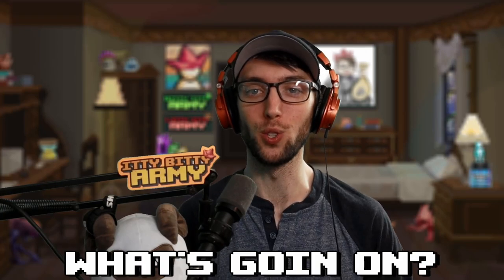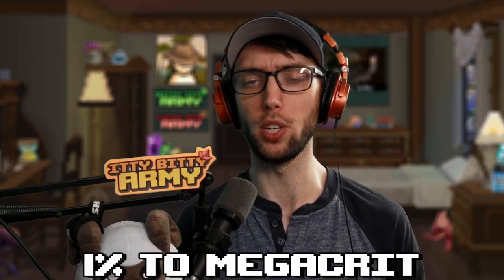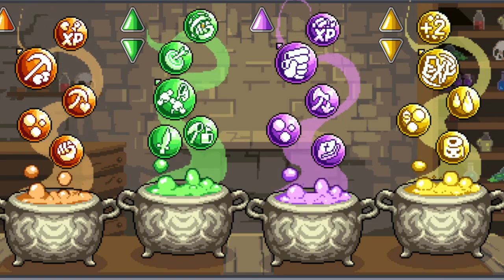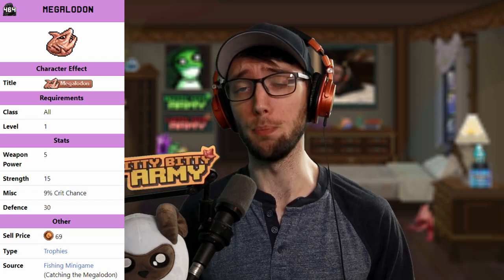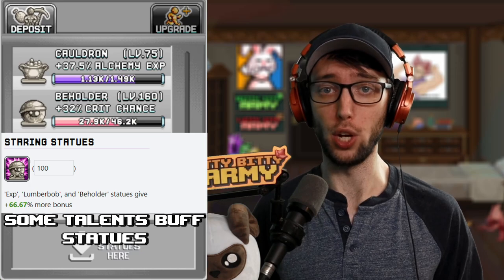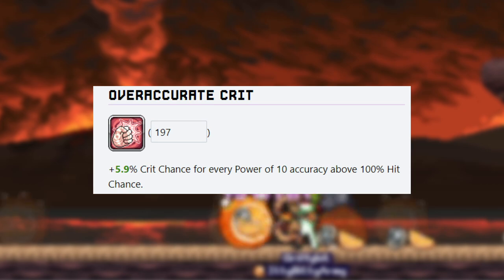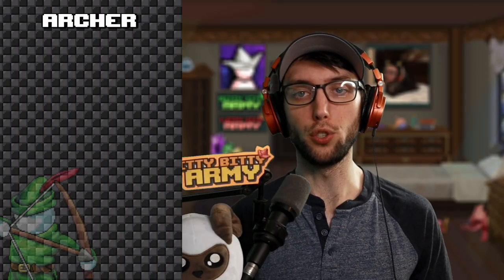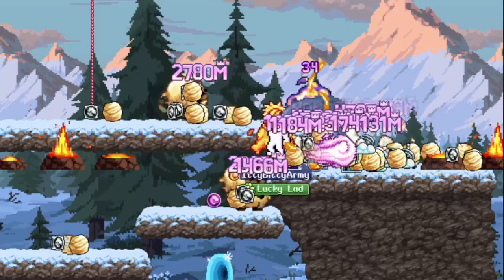IdleOn How To Get 200% CRIT CHANCE! | MegaCrit Guide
My Dudes! What's going on? We got a big guide in here on how to get 200% Crit Chance It's a Mega Crit my dudes! Shoutout to the IBA for growing everyday thanks for all the support! also if you want to help out with the contest we also have a video for you to watch!

Title: IdleOn How To Get 200% CRIT CHANCE! | MegaCrit Guide